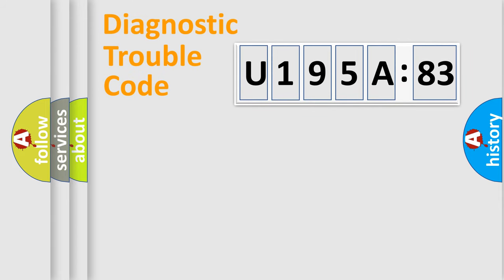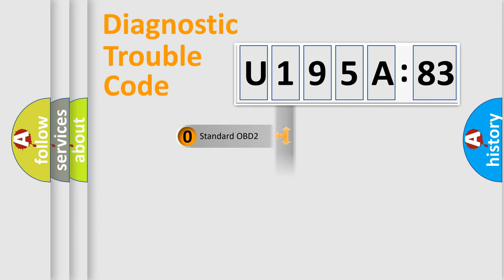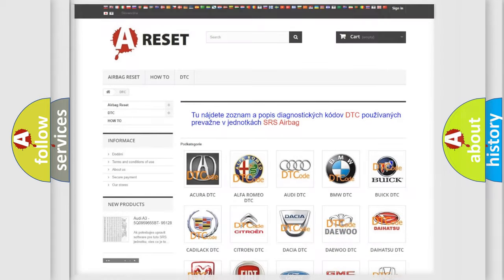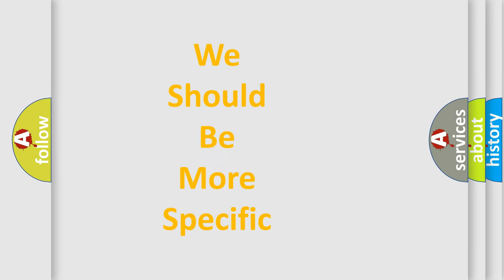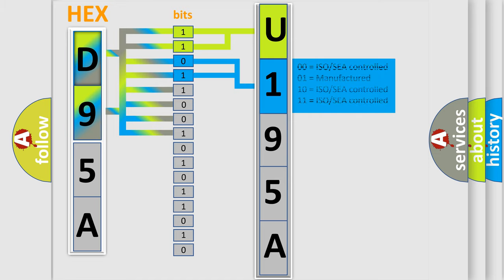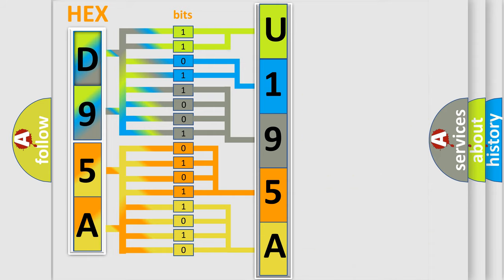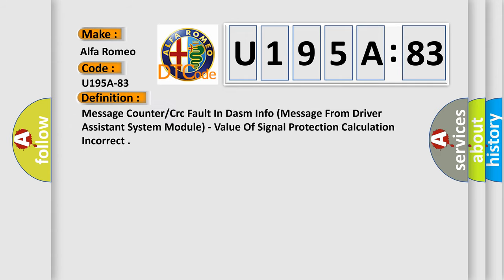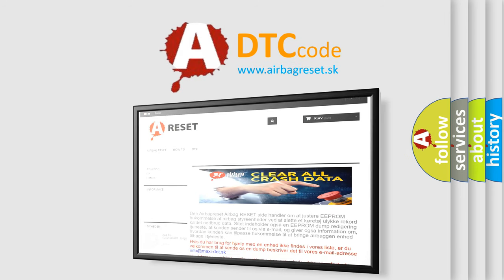DTC Alfa-Romeo U195A-83 Short Explanation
Contents:
0:21 Basic DTC analysis according to OBD2 protocol standard.
1:48 Insight into programming
2:58 A diagnostically understandable description of the Diagnostic Trouble Code
3:05 Basic error definition

Make:
Alfa Romeo
Code:
U195A-83
Definition:
Message Counter or Crc Fault In Dasm Info (Message From Driver Assistant System Module) - Value Of Signal Protection Calculation Incorrect
Failure Type: